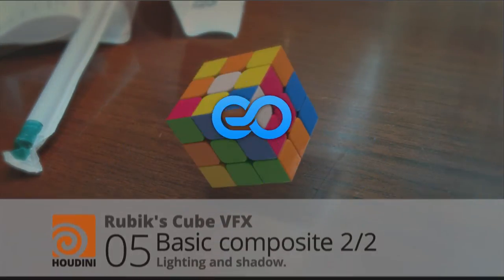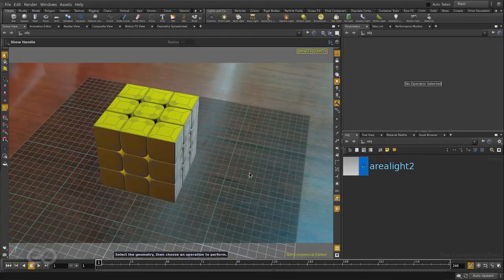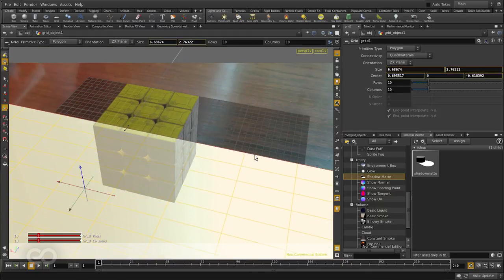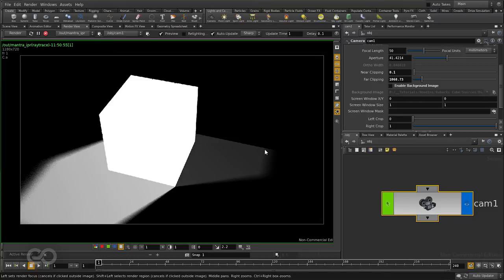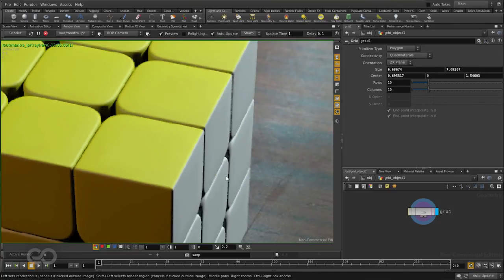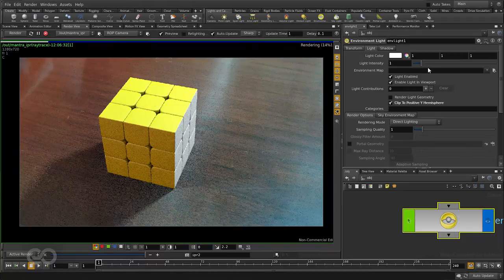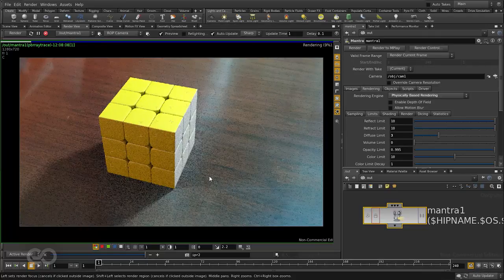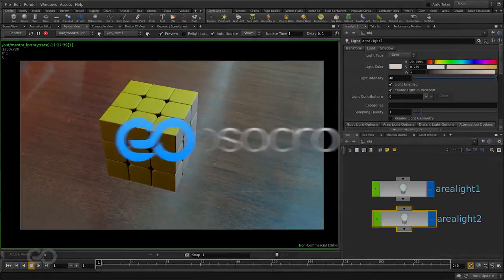Rubik's cube - 05 - Basic Composite 2/2 - Lighting and shadow.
We are continuing from the previous video to finish our basic composite. Here I will take a look at materials, camera quirks and how to look at our comp in the Render view.

If you want me to make any specific tutorials, fill up this form
Please note that I won't be able to make tutorials for every request.

Follow upcoming tutorials and vote on the ones you like on facebook